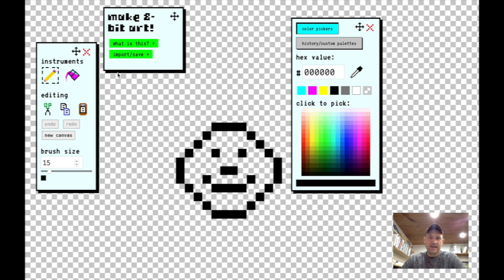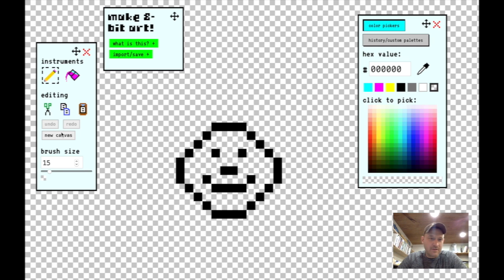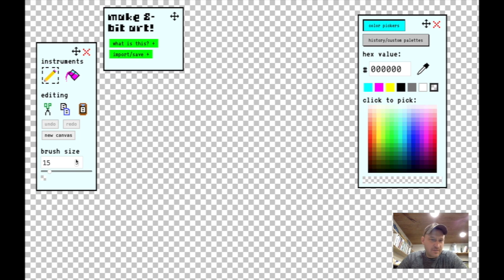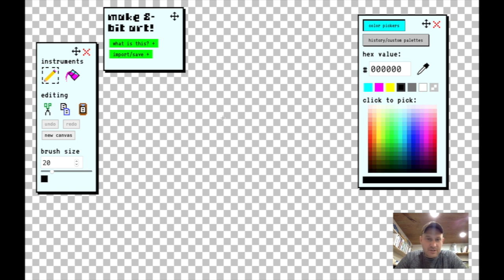Jr Project Virtual Homeschool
This video is about the pixel resolution and measuring the length and height of pixel art.